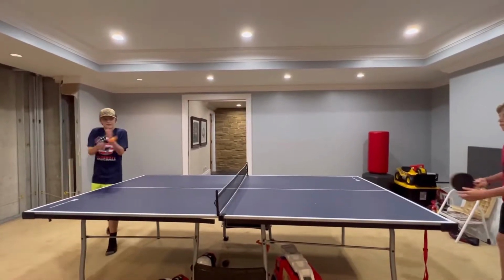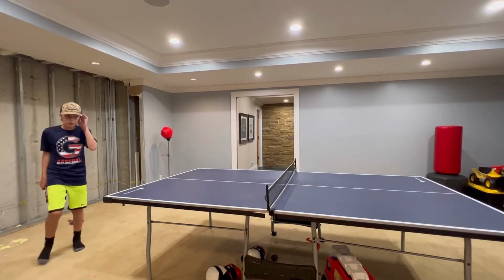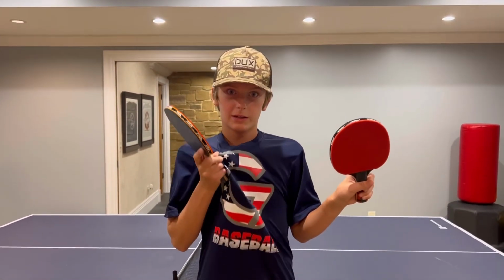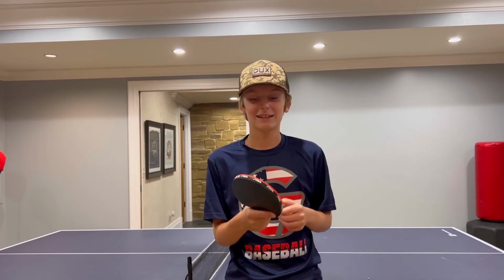Rating Stiga Evolution Paddle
Luke rates another paddle on Amazon and Stiga’s Website!